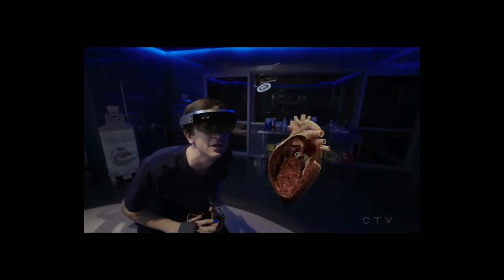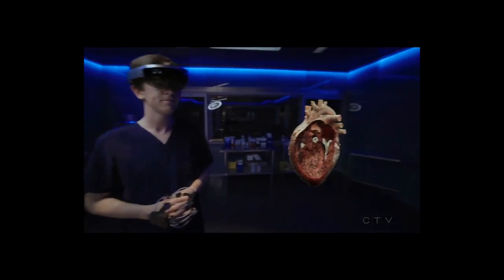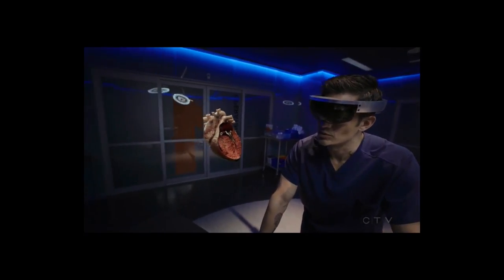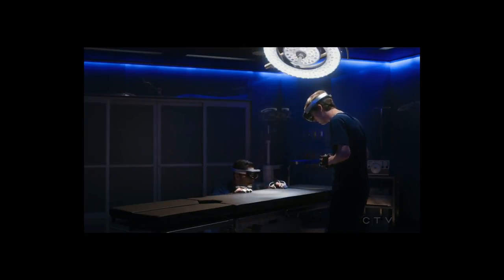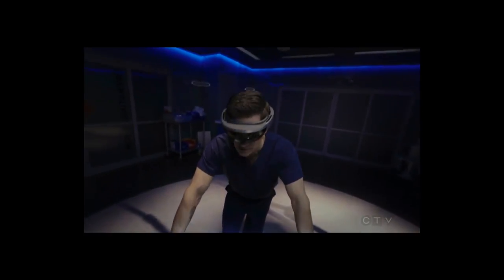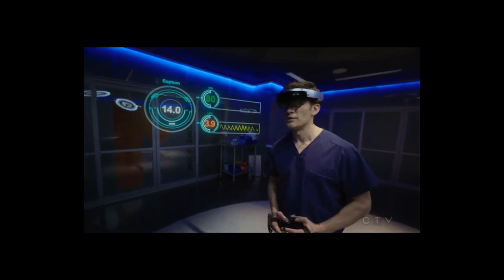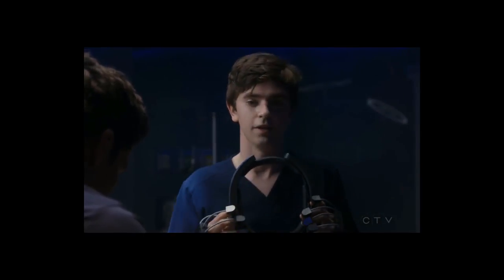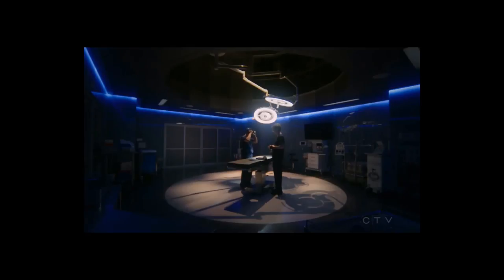Application VR in Surgery [THE GOOD DOCTOR EPISODE 9]